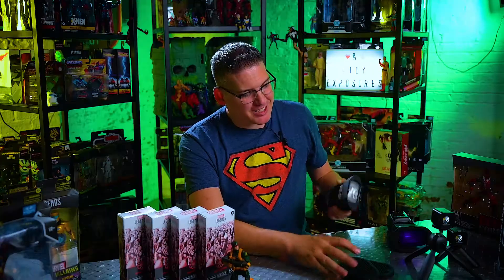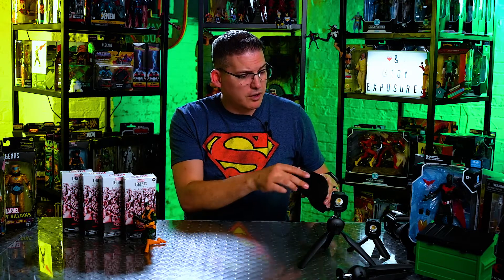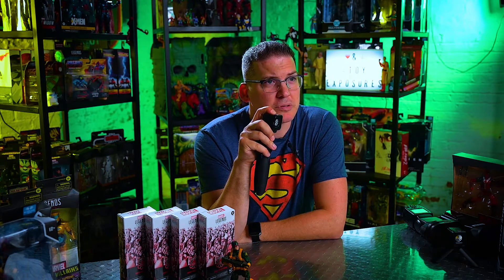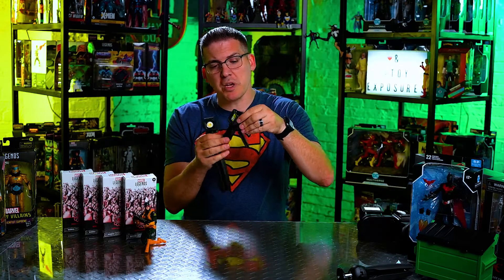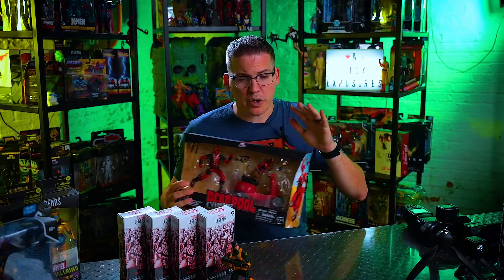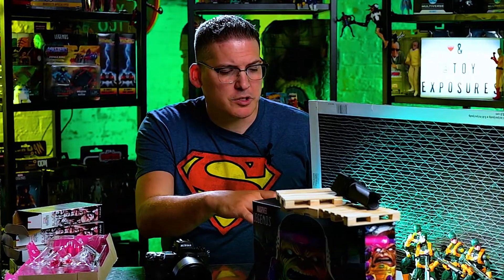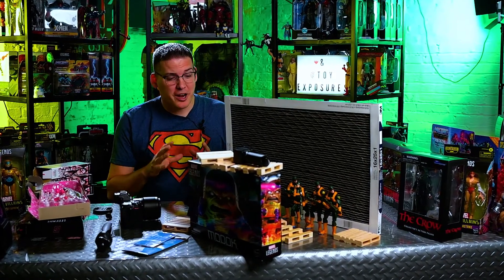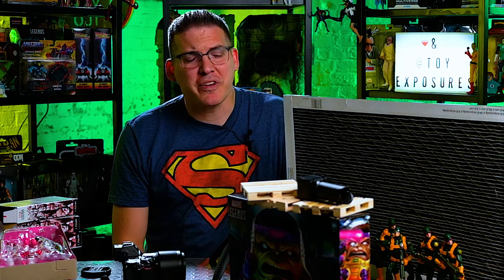Toy Photography How I Shot It using cheap Emart LED lights - using Marvel Legends Bob Agent of Hydra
In today's toy photography how-to video, I show you how I shot this image of Bob Agent of Hydra using nothing but two cheap and affordable E-Mart LED lights.

Emart Mini LED Waterproof Portable Video Lighting with 20 Color Gel Filters and Tripod Stand, Dimmable Fill Light on Camera for Smartphone, Drone Photography, Gopro, Osmo Pocket Osmo Action, DSLR